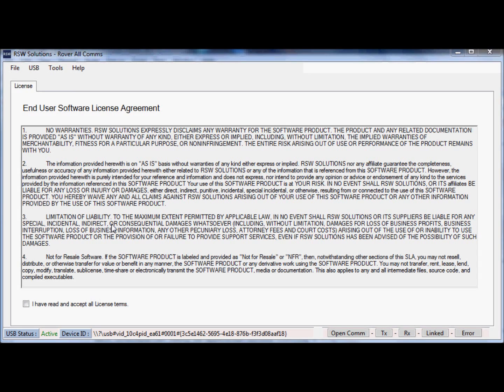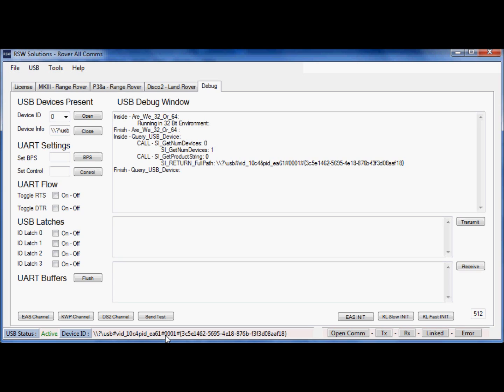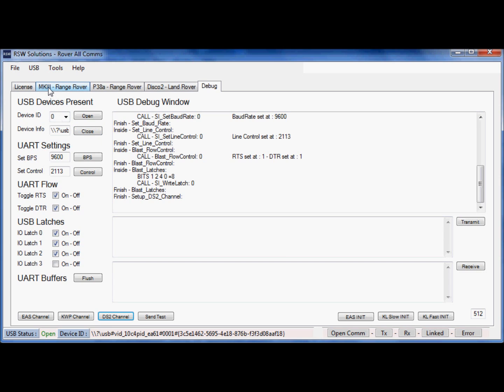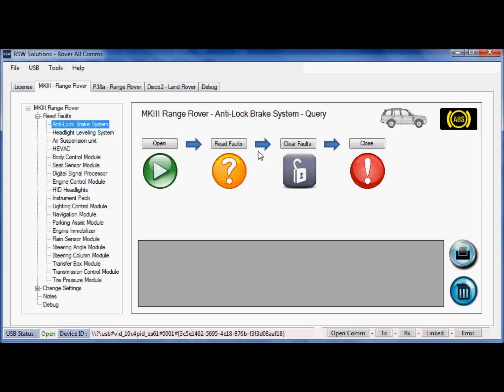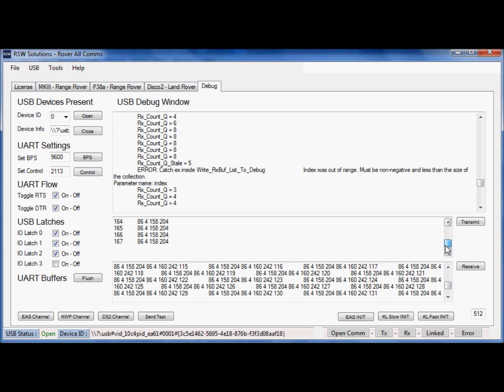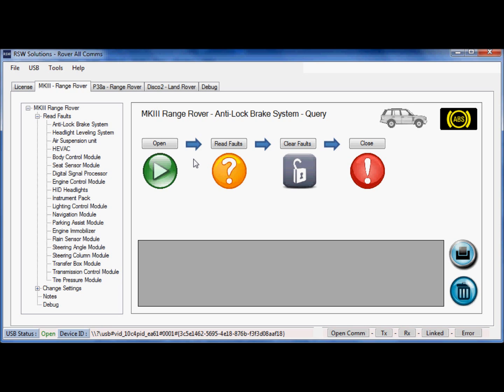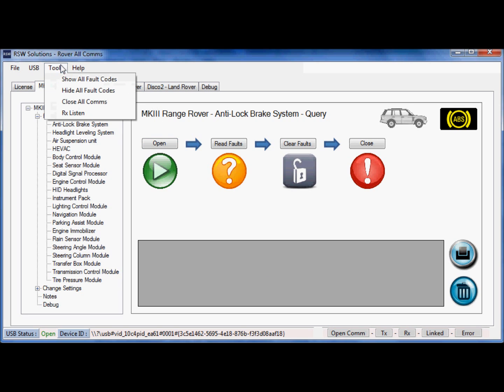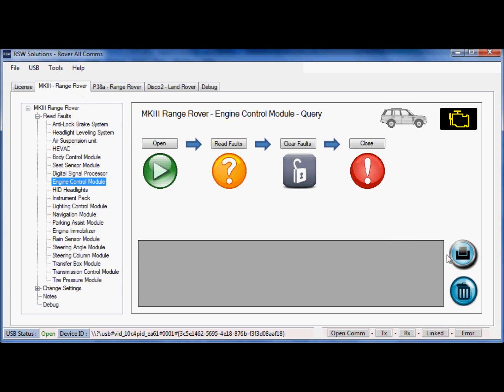Rover All Comms - Video Update - Beta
Video update on the Rover All Comms hardware and software diagnostic software for P38a, L322 Range Rovers and Discovery II Land Rover vehicles.